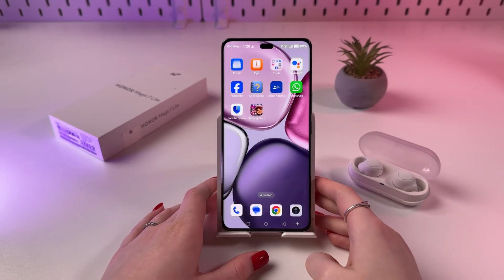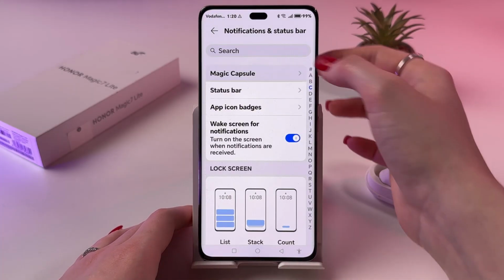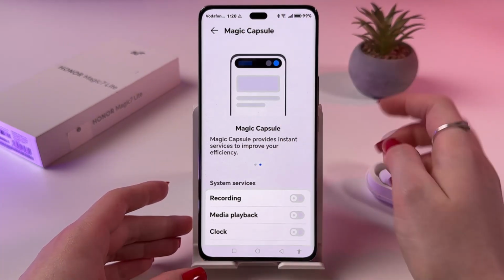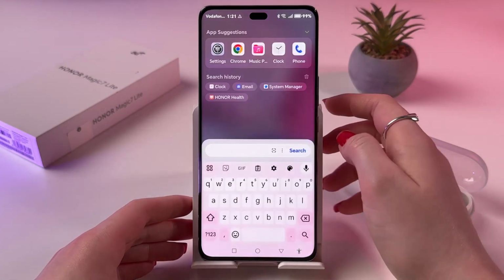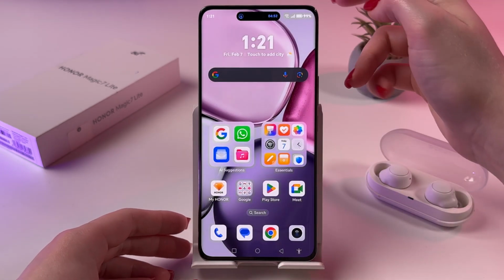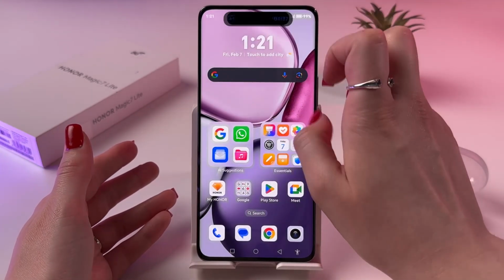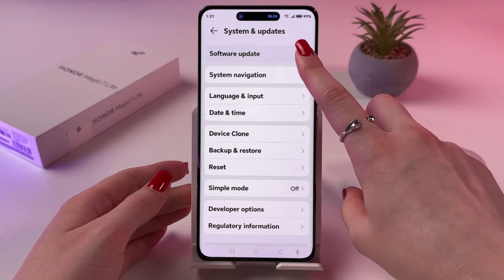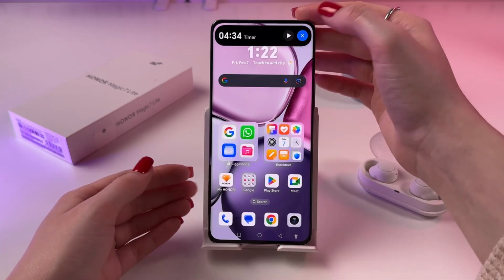How to Use the Magic Capsule on Honor Magic 7 Lite - Tips & App Integration Guide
Discover the seamless functionality of the Magic Capsule on your Honor Magic 7 Lite, a feature similar to iPhone's Dynamic Island! Whether it's enhancing your notification interaction or providing a swifter access to essential app data without diving into the app itself, I'll guide you through every step. Watch how to effortlessly activate Magic Capsule and harness its full potential with gestures for optimal productivity. Stay ahead by ensuring your device is always updated for this feature to work smoothly. Excited to transform how you receive notifications? Dive in to make your user experience more efficient and fun with Magic Capsule!

This video also covers the following topics:
Using Magic Capsule on Honor Magic 7 Lite for Enhanced Notification Management
Unlock New Features on Your Honor Magic 7 Lite with Magic Capsule
Explore Magic Capsule on Honor Magic 7 Lite - Your Gateway to Smart Notifications